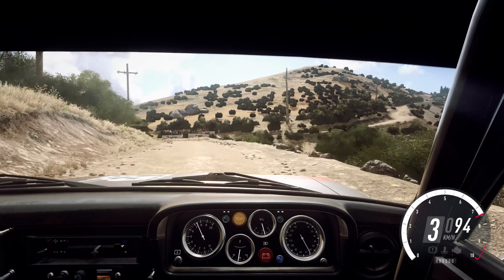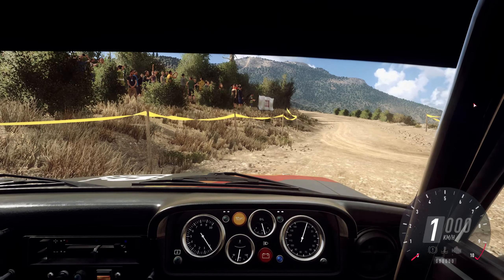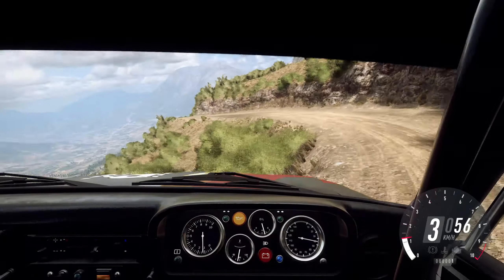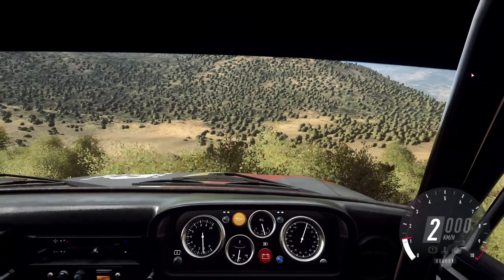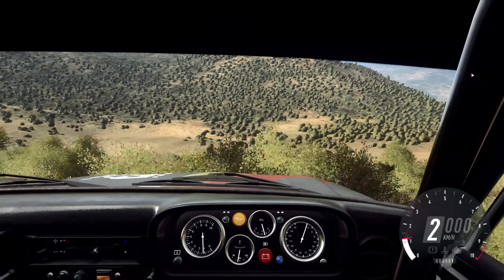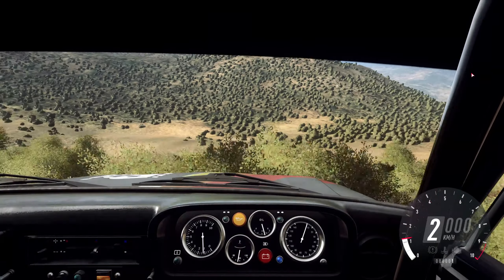수동차 너무 어려워